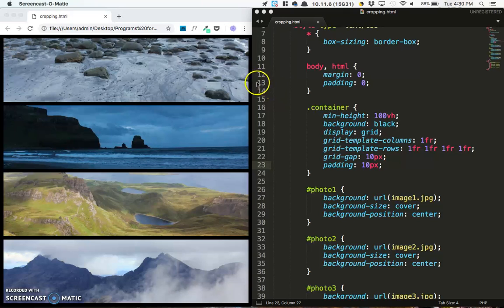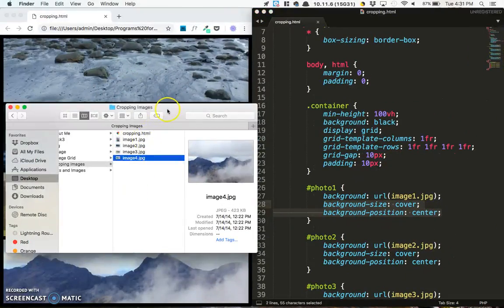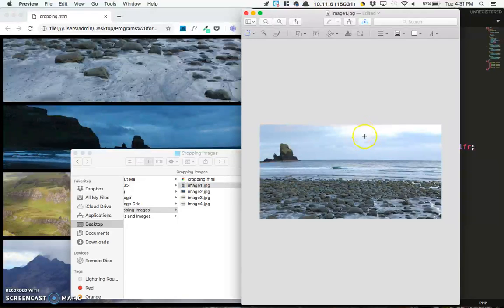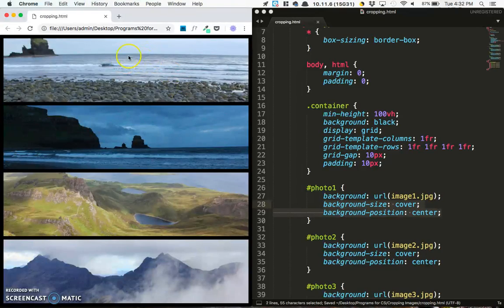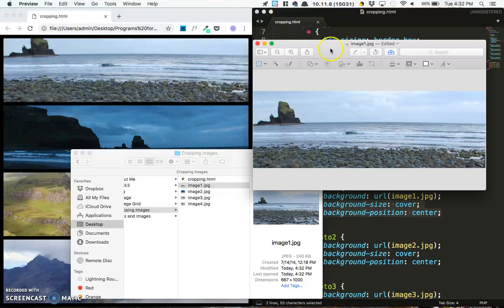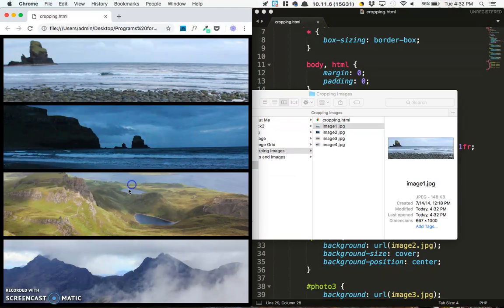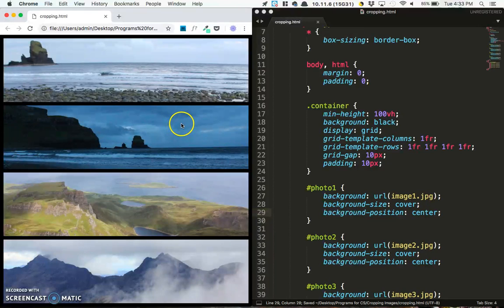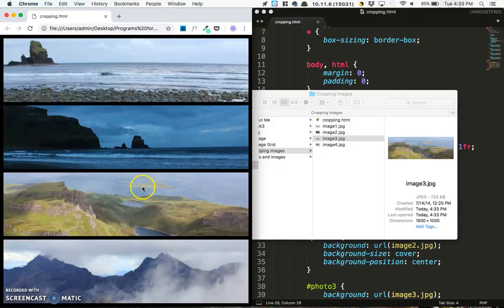APCSP - Cropping an Image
In this video we look at cropping an image to restrict the part of an image that shows when we build our picture stitch photo grid.